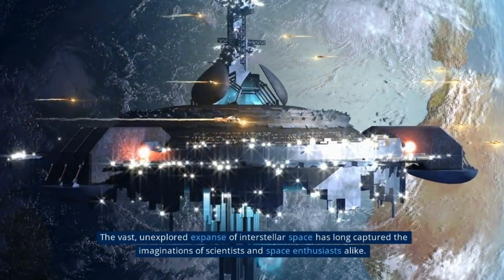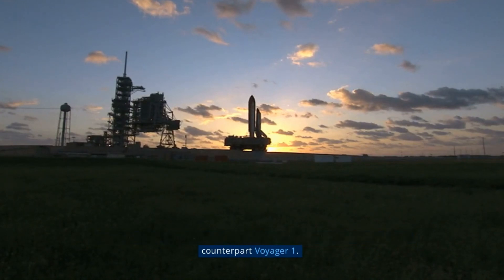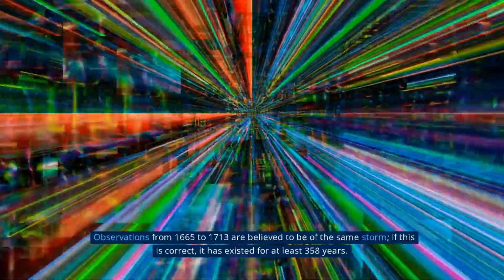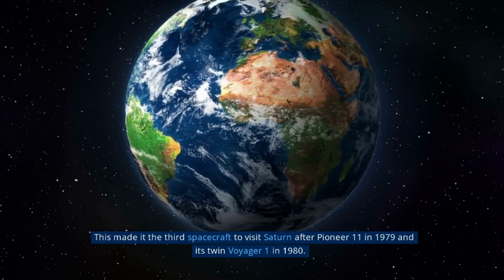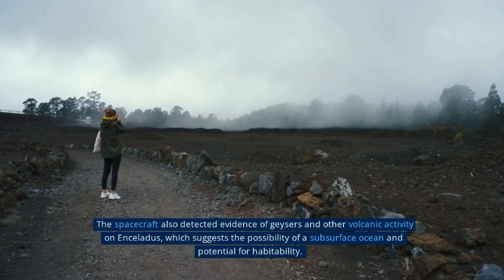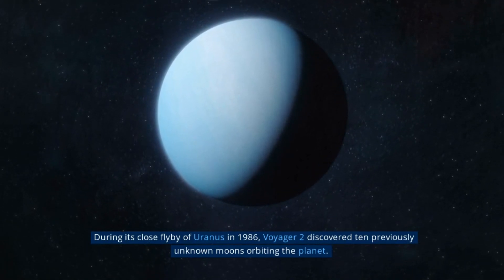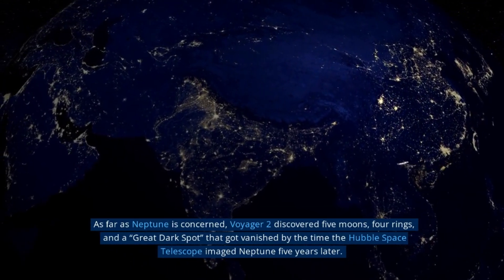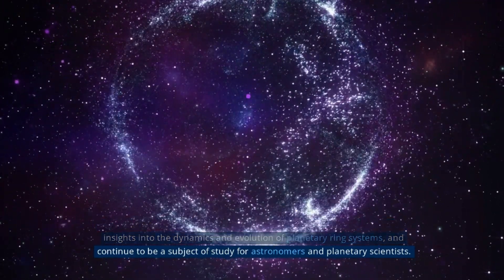Unveiling the Latest Voyager 2 Findings: A Fascinating Exploration into Our Solar System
Description: Voyager 2, the iconic space probe launched by NASA in 1977, has been exploring the depths of our solar system for over four decades. Its most recent findings have shed new light on the outer reaches of our planetary neighborhood and beyond. From the discovery of previously unknown moons to observations of the interstellar medium, the Voyager 2 mission has brought us fascinating insights into the mysteries of space. In this in-depth article, we'll delve into the latest Voyager 2 findings and explore what they reveal about our cosmic environment.